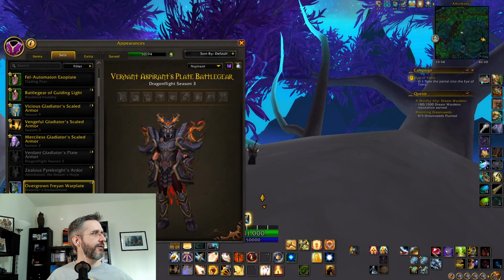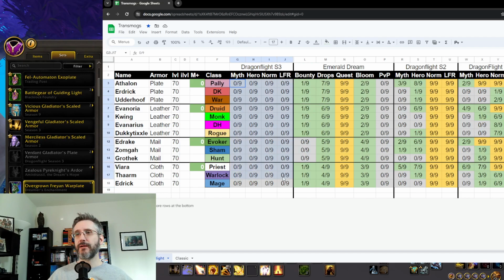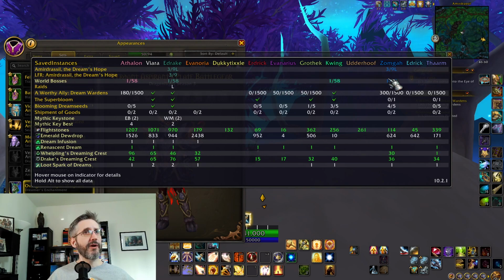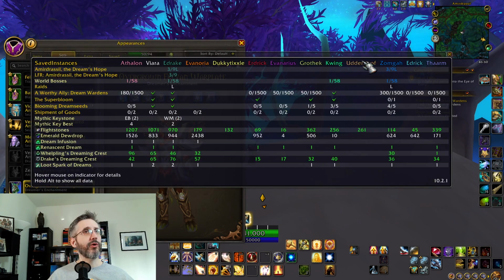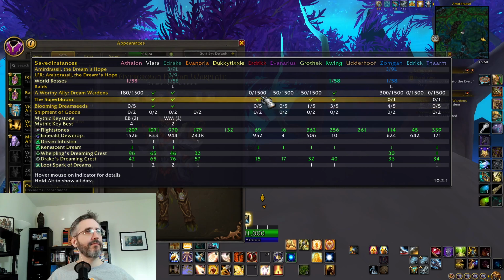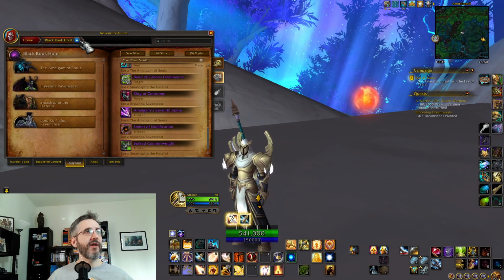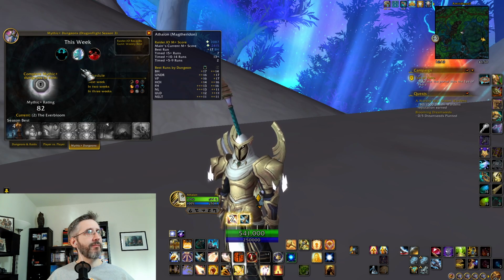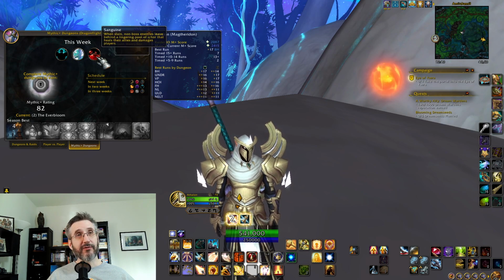DragonFlight S3: Week 0 - Making a Plan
No vault this week, but I'm making a plan for what I'm going to try and get done this season.

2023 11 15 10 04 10